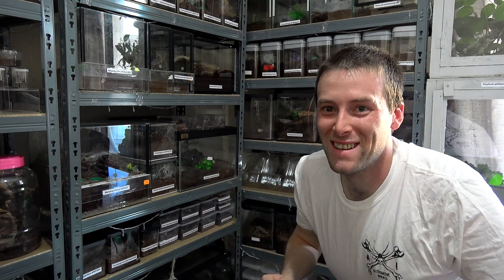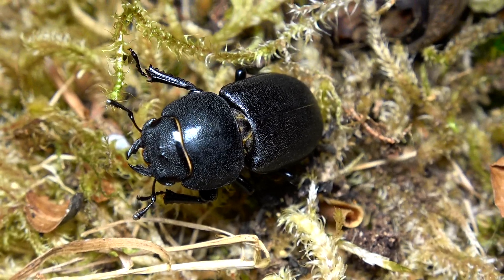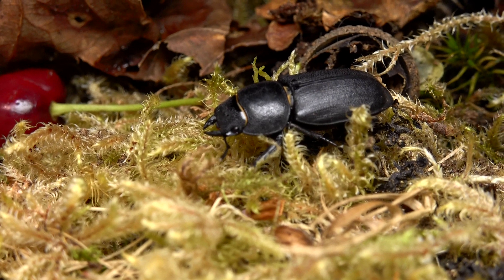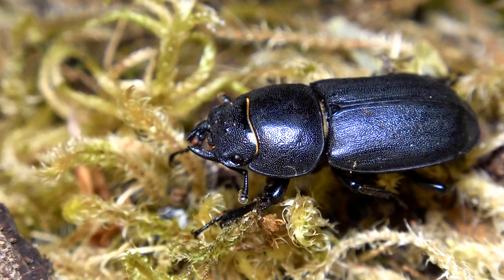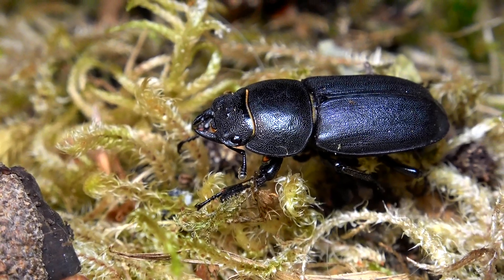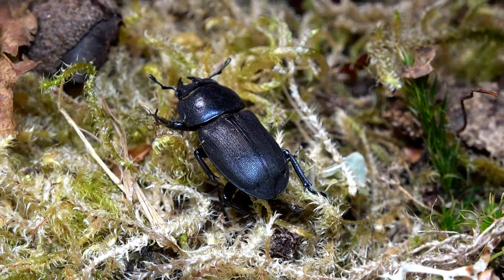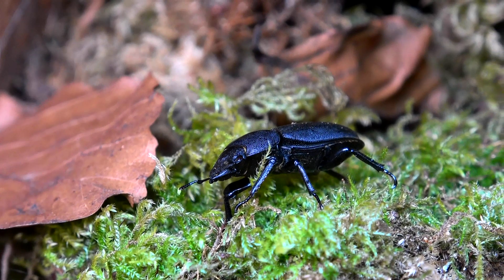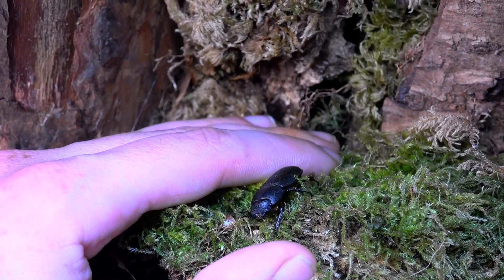I FOUND A STAG BEETLE!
Information regarding the lesser stag beetle, found in my garden